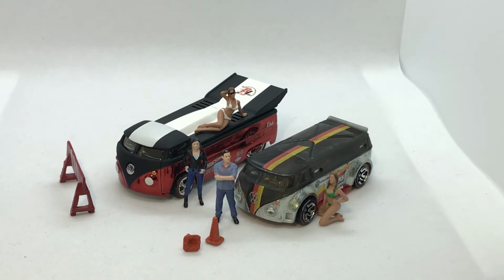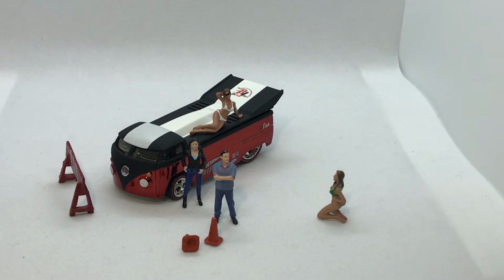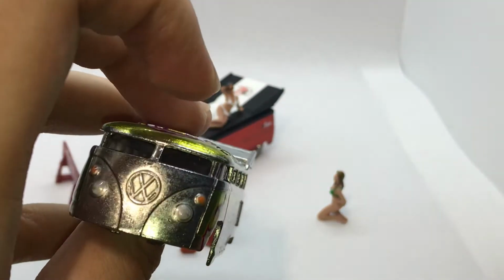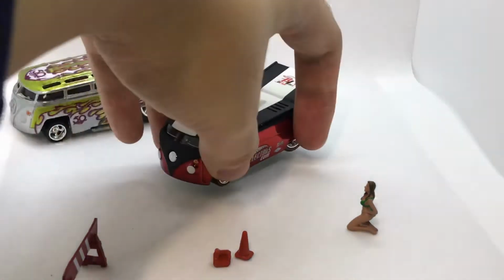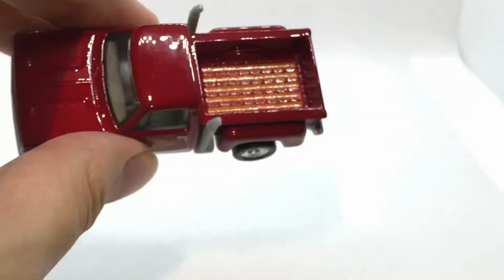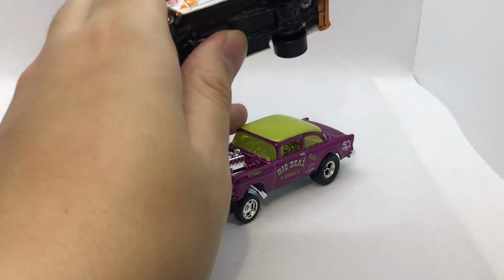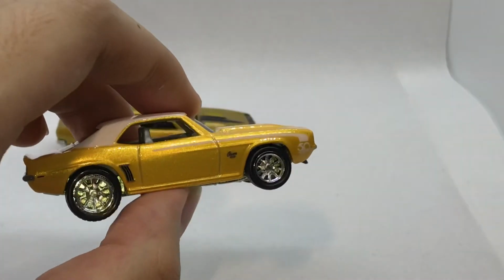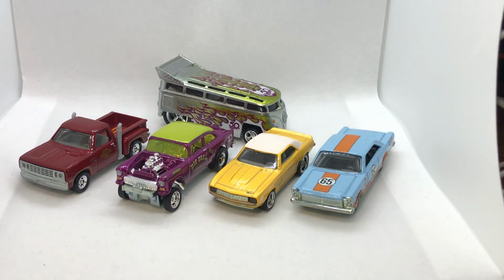Hot Wheels 2018 50th Favorites Release 2, VW Drag Bus, Bel Air, Camaro, Dodge Truck, Ford Galaxy